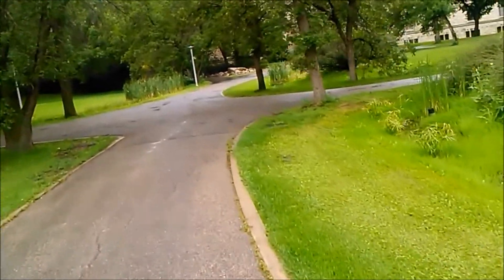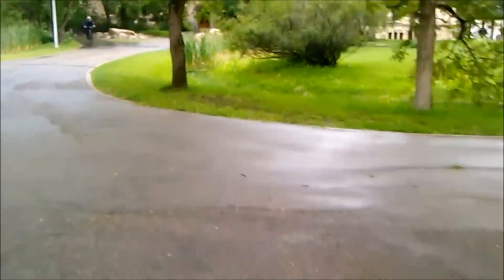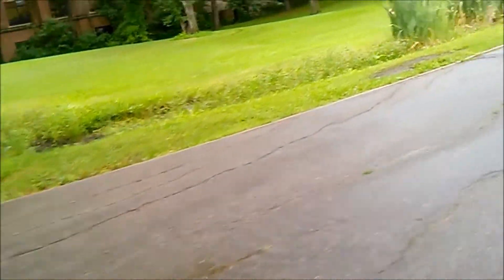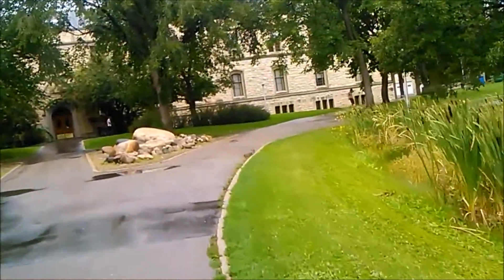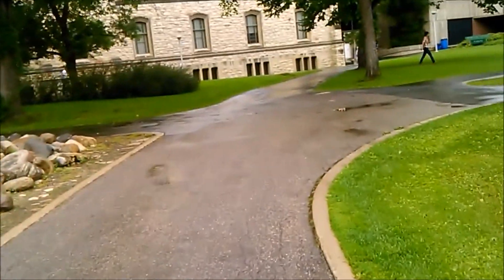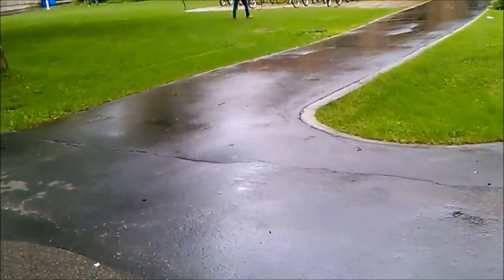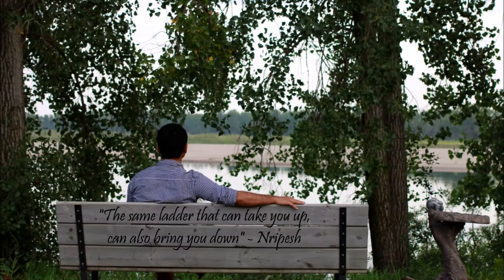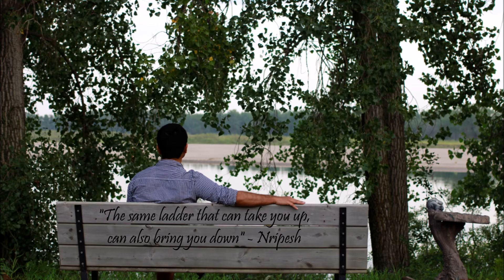"All I want" by Kodaline - Cover and Music Video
This is the second video of Low_Budget_Music_Video series
Song covered: "All I want" by Kodaline.

"All I Want" Lyrics:

All I want is nothing more
To hear you knocking at my door
'Cause if I could see your face once more
I could die a happy man I'm sure

When you said your last goodbye
I died a little bit inside
I lay in tears in bed all night
Alone without you by my side

But if you loved me
Why'd you leave me?
Take my body
Take my body
All I want is,
And all I need is
To find somebody.
I'll find somebody like you.

yoouuu.. ohhh...

So you brought out the best of me,
A part of me I've never seen.
You took my soul and wiped it clean.
Our love was made for movie screens.

Take my body,
Take my body.
To find somebody.
I'll find somebody.

Ohhhh.

If you loved me
Take my body,
Take my body.
To find somebody.